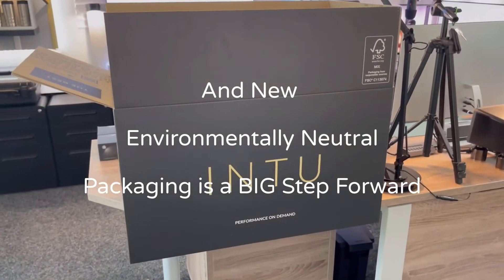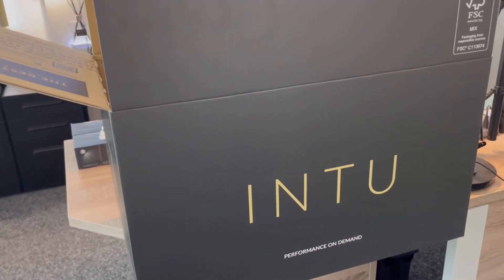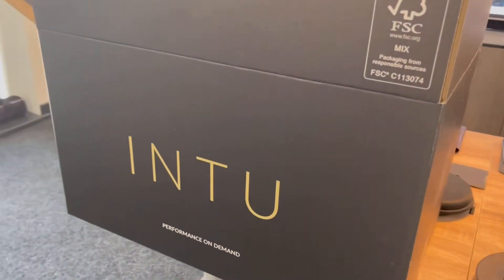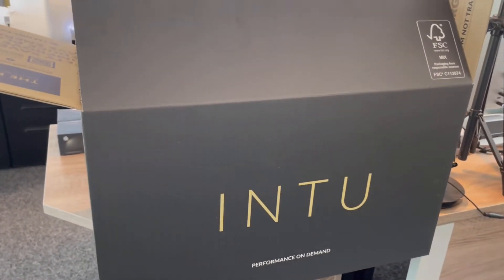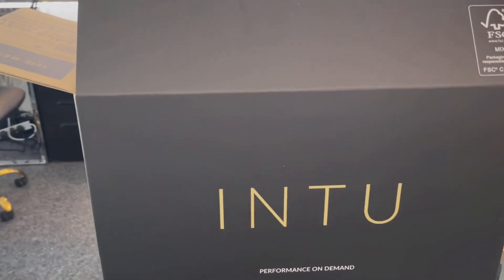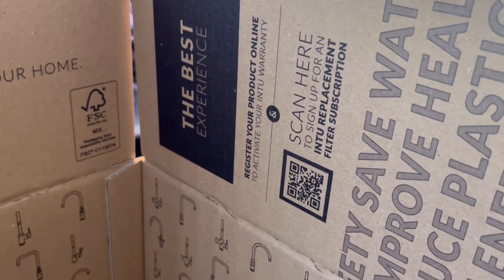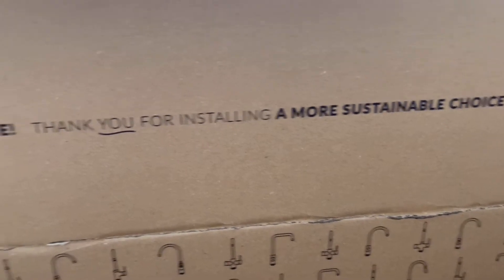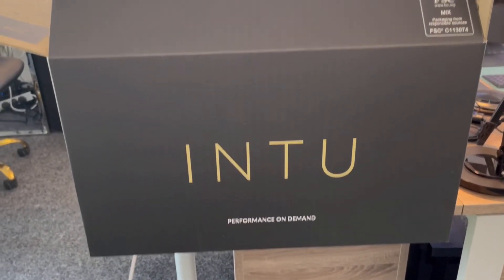Get INTU our Fully Recycled Packaging